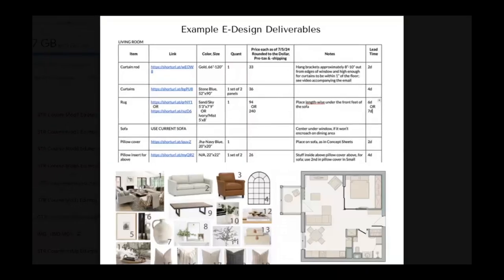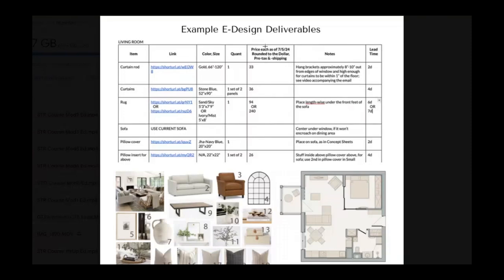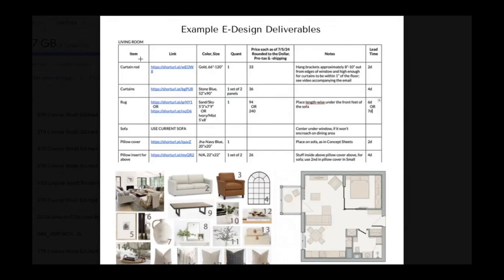Is Airbnb E-Design Actually Worth the Money?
VRDecor.co/contact

***What is Airbnb E-Design, and is it worth it for your vacation rental?***

In this episode, I answer the questions I hear most often from vacation rental owners and property managers about E-Design.

You'll learn:

✔ What E-Design is
✔ How E-Design works
✔ How much it costs
✔ How much work you'll need to do
✔ The pros and cons of E-Design
✔ How E-Design is different from regular interior design
✔ Whether decorating can help you get more bookings and earn more money
✔ Who E-Design is best for

I've helped many short-term rental owners create properties that stand out online and attract more guests. One thing I've learned is this:

**Guests book with their eyes first.**

Before they read your listing, look at your amenities, or read your reviews, they look at your photos.

That's why your decor matters so much.

Whether you're setting up a new Airbnb, updating an older property, or just wondering if E-Design is right for you, this episode will help you make a smart decision.

Learn more about my vacation rental design services:
VRDecor.co